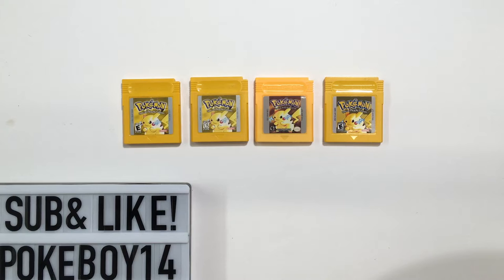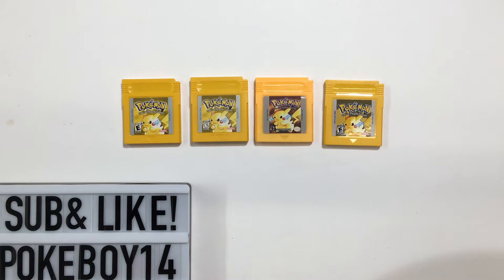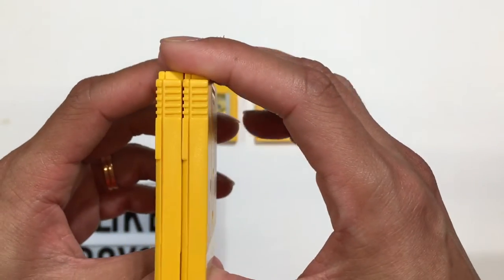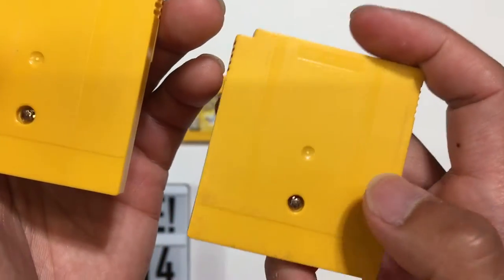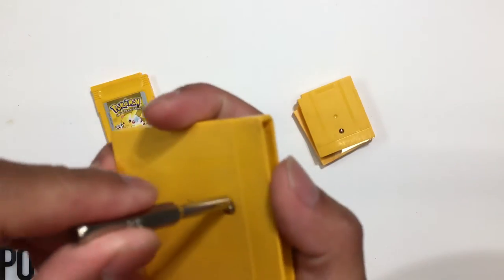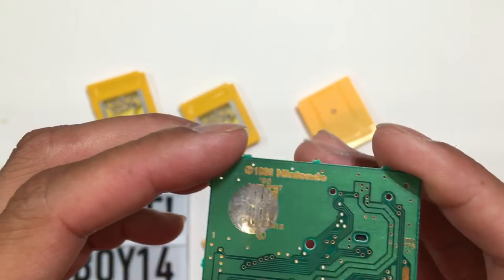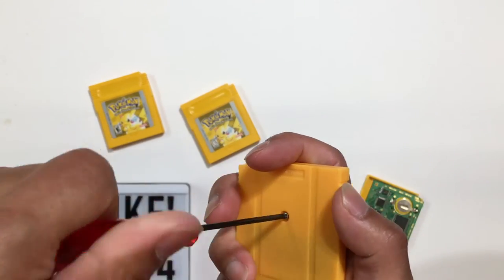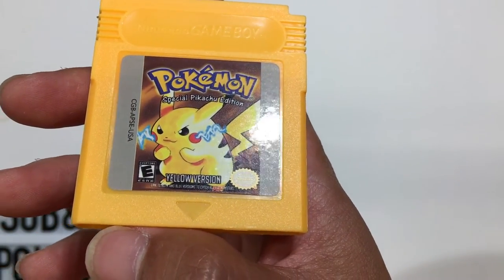How to Identify Fake Pokemon Yellow & the Differences between Authentic and Reproduction for GameBoy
Hello everyone! Nick here with another video of Fake vs Real comparison and this time it is Pikachu Yellow Game. We try to crack down the differences between a fake and authentic copy to make sure you avoid being scammed by sellers trying to sell Fake Pokemon Items as a discounted authentic one. This fake Pokemon Yellow should cost $5 only maybe plus shipping and an authentic Pokemon Yellow costs about $40 to $80 at this time.

I hope you find this video helpful and if you are looking for other Pokemon Game Authenticity comparisons, kindly check out my channel and remember to leave a LIKE and SUBSCRIBE to my Channel.

If you are still not completely sure, feel free to follow me on the following platforms for faster communication:

Item found, pallet town music owned by Nintendo, GameFreak, Pokemon Company.
Intro and Outro made with DJI Mimo.